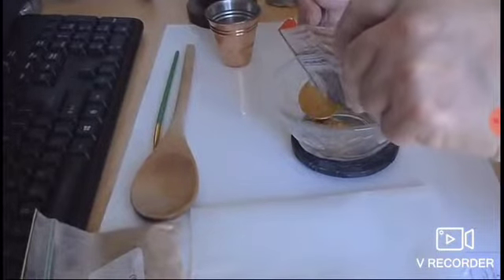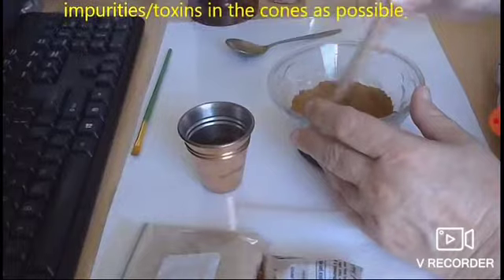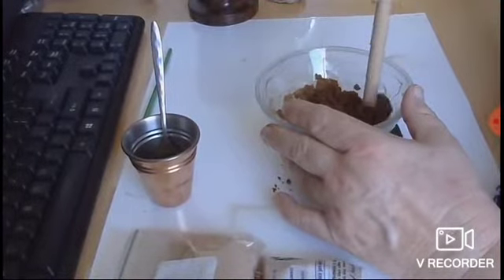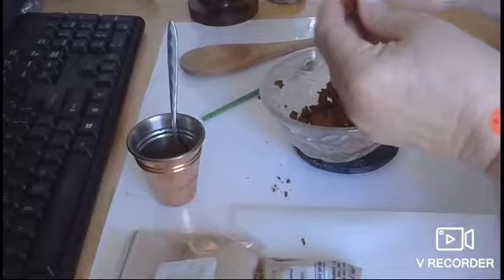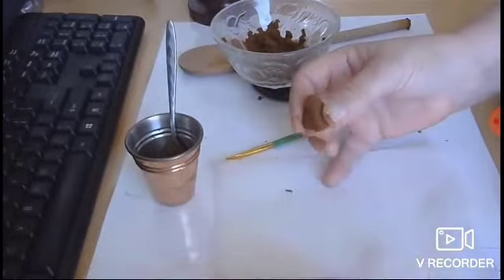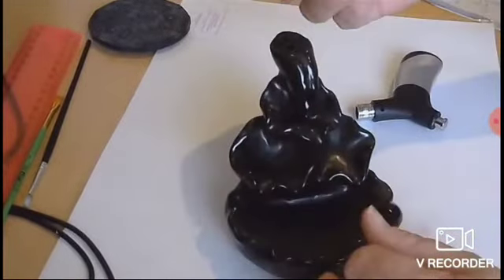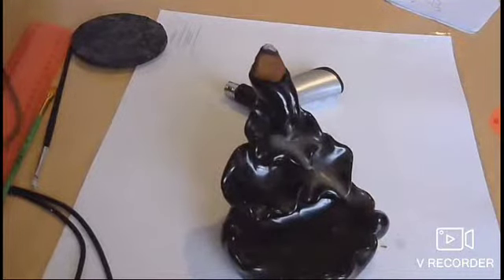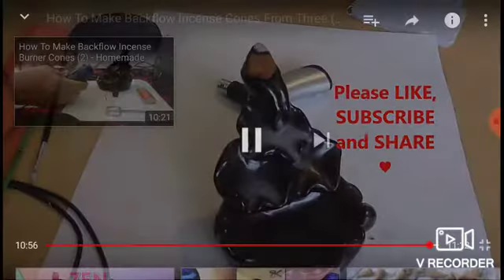How to make backflow incence cone in home prayerstick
Backflow it seems fumes come in
prayerstick